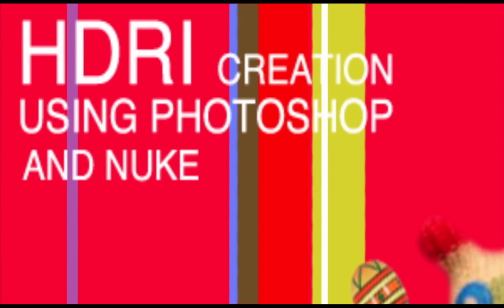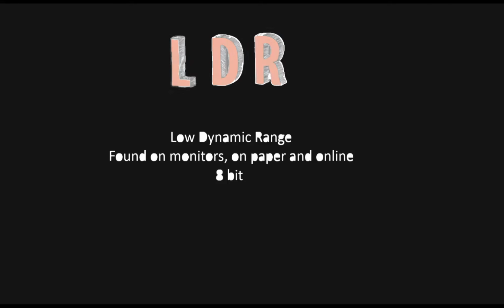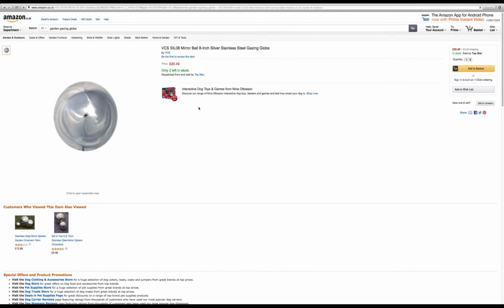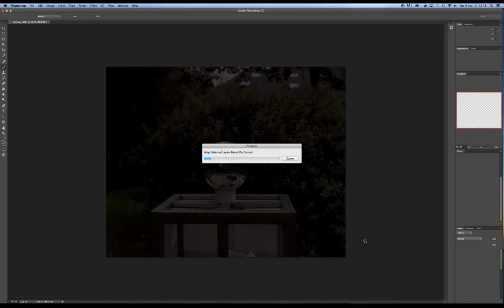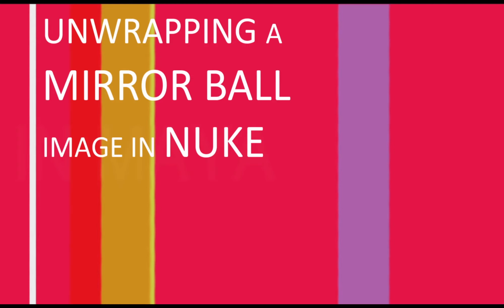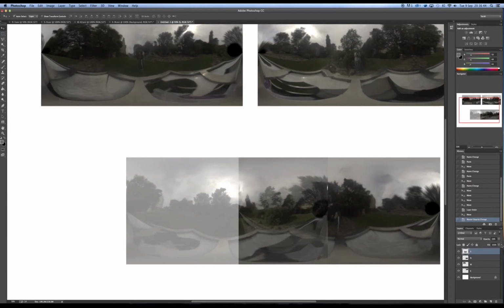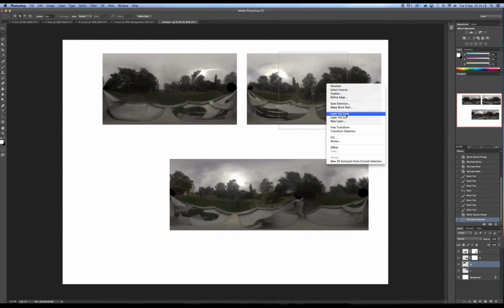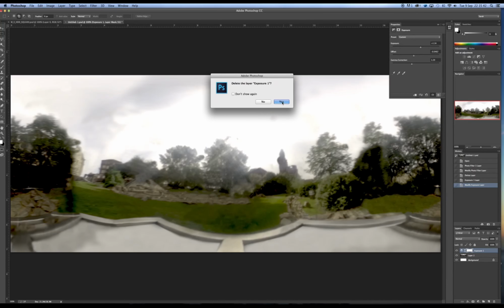HDRI tutorial Part 1